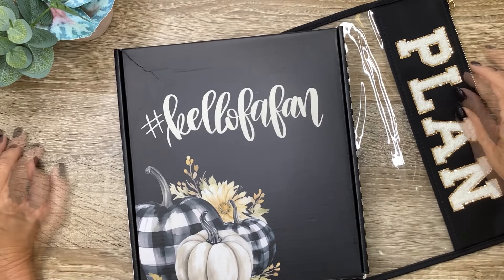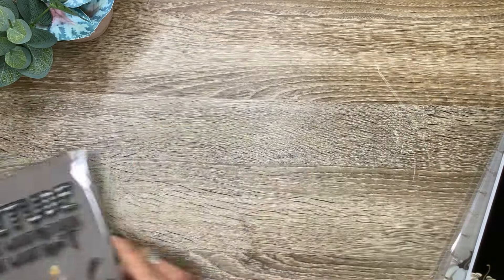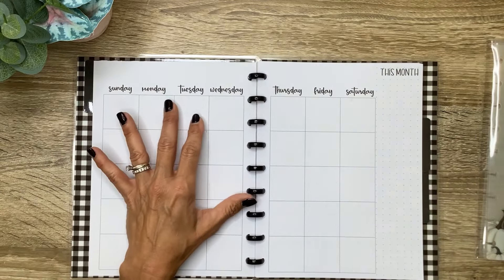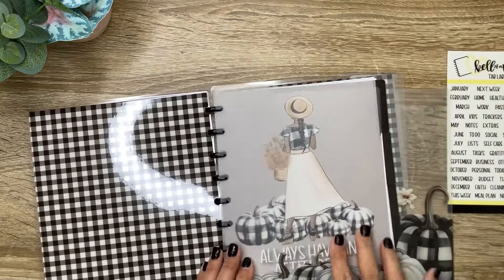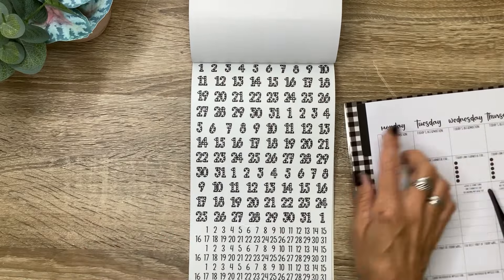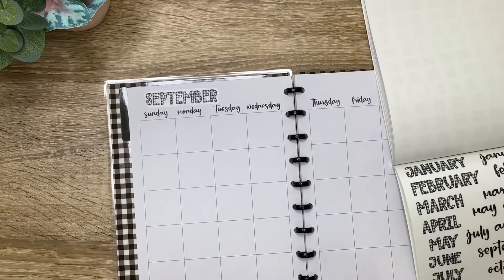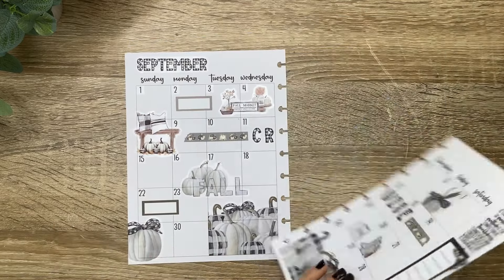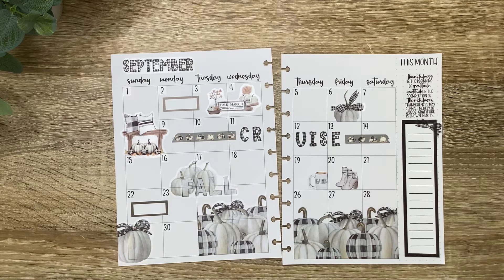PLAN WITH ME & FLIP THROUGH | KELLOFAPLAN FALL BOX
CODE: MICHELLE10